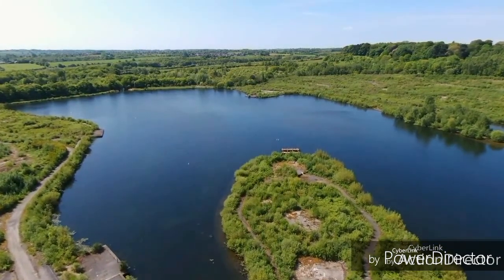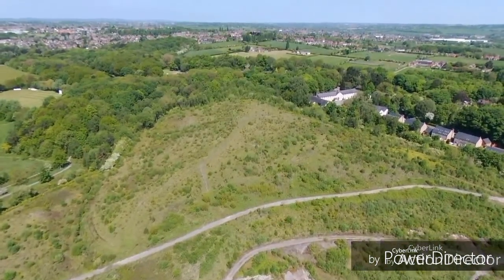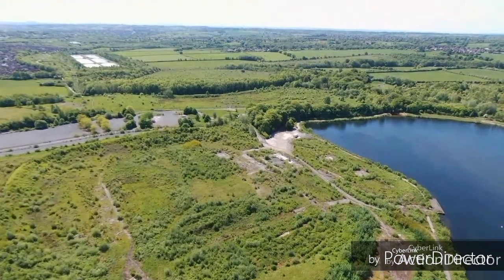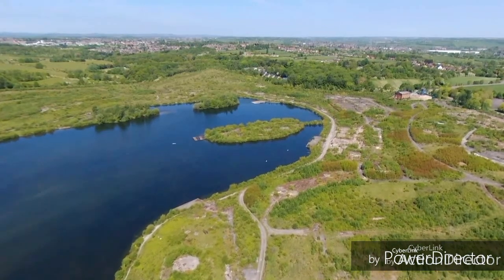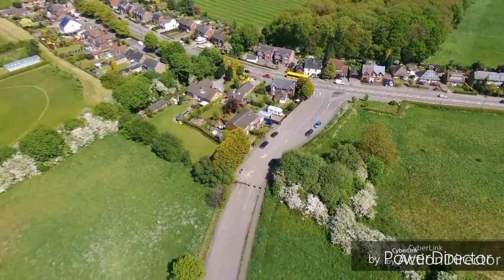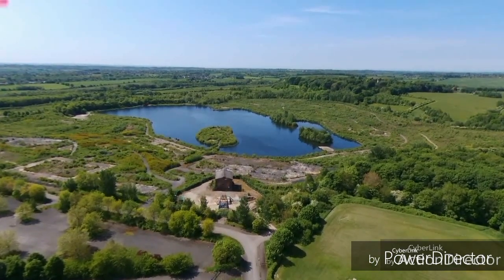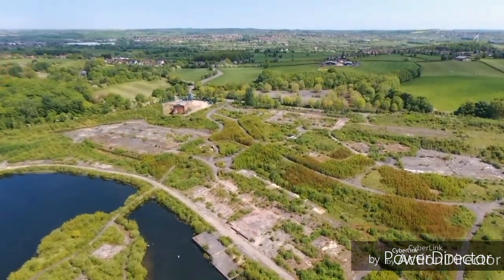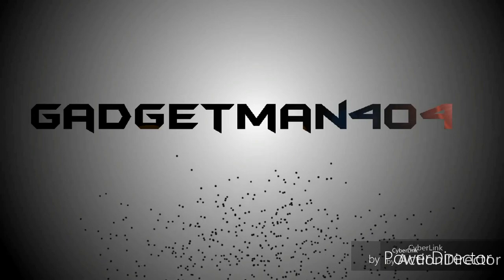Epic Bebop Flight Over American Adventure 2500 mah Pack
Hi guy a long flight with Bebop but trust me it's worth it after market battery Anbee 2500 mah pack got on first full charge 18 Mins 13 secs awesome flying around over old American Adventure site to flatten battery  just kept going and going great buy Amazon enjoy as always thank's for watching please continue to subscribe comment like leave a message i get back to all messages left me gadgetman 404 out please click the Bell icon on YouTube and get notifications on uploaded new stuff gadgetman 404 out